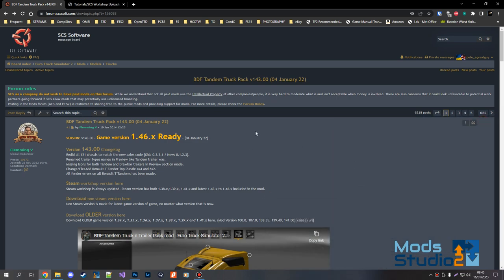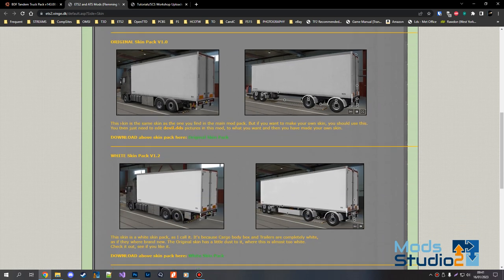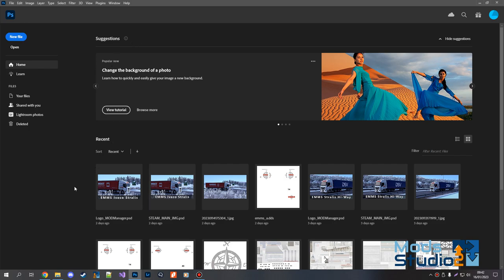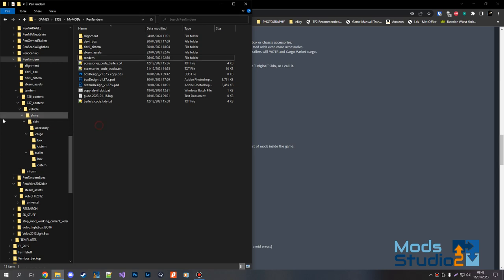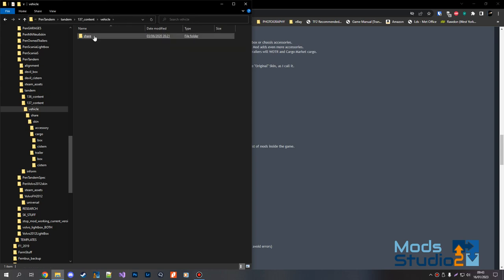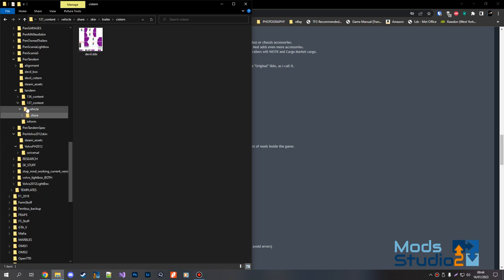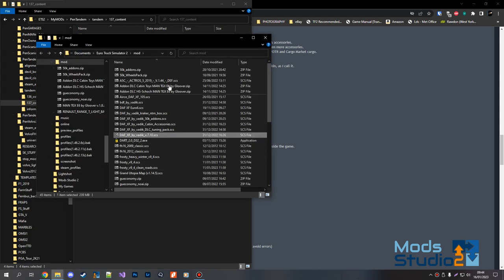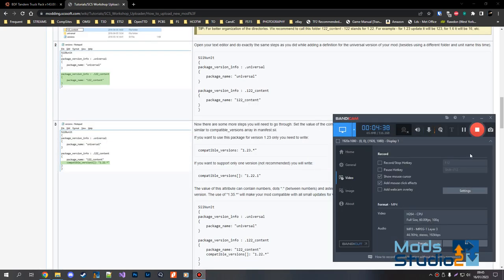How to Skin Flemming V's BDF Tandem for ETS2 (SCS Software)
A short video aiding you on how to skin Flemming V's BDF Tandem. I take you through how to create what is known as a replacement mod. Remember that this goes above the main BDF Tandem mod in your mod manager.

Template available via the very first post.